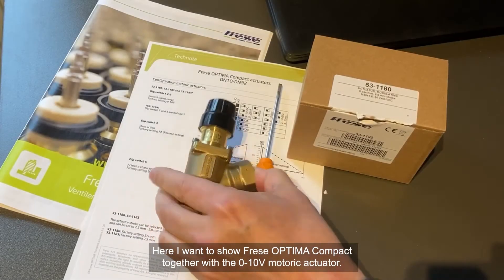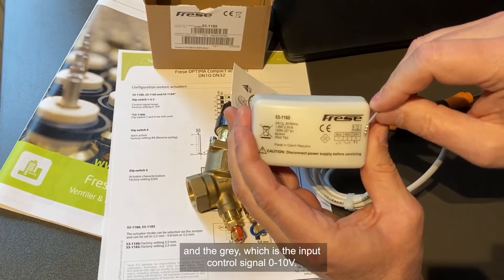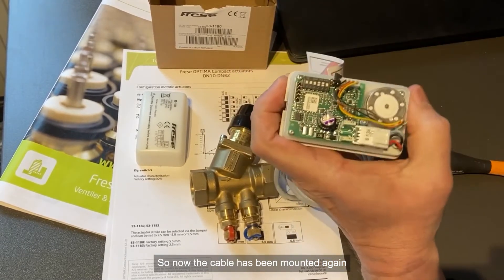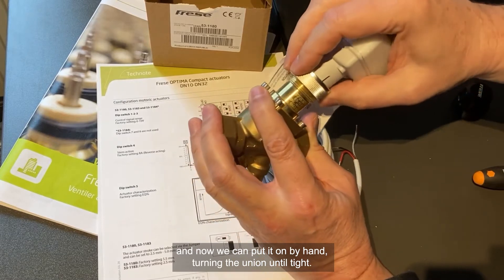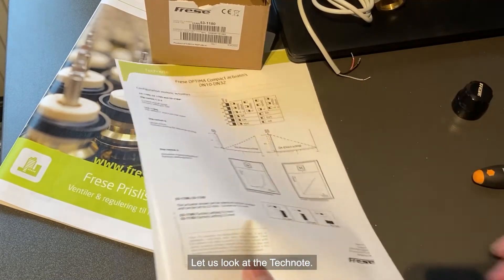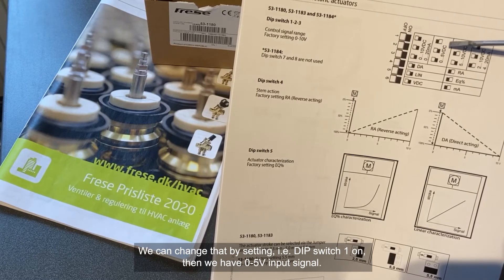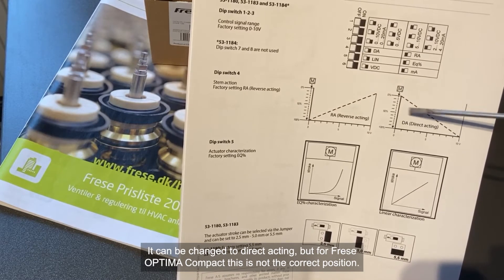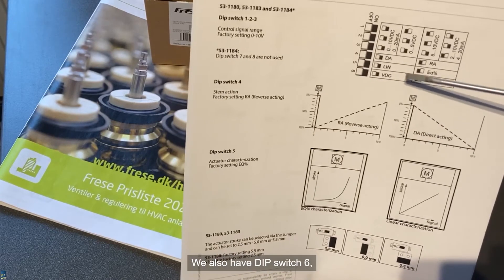Frese OPTIMA Compact with motoric 0-10V actuator (EN)